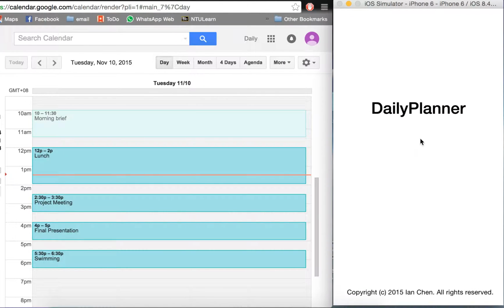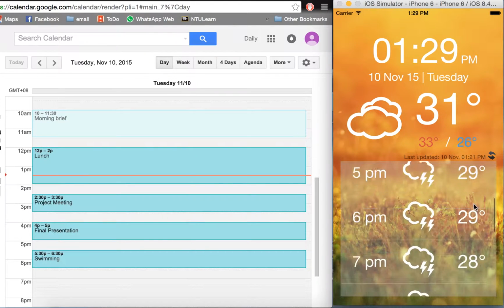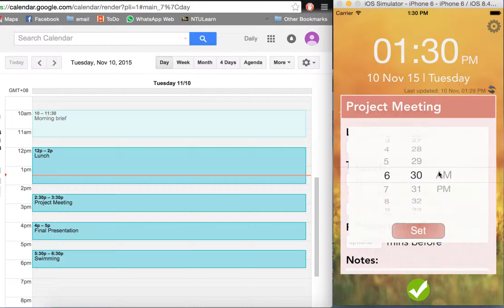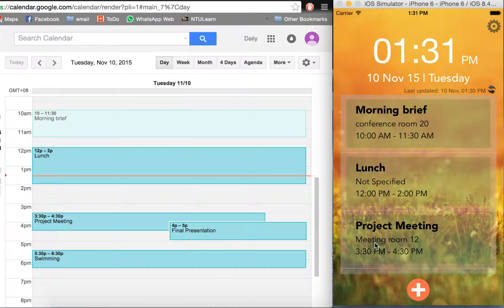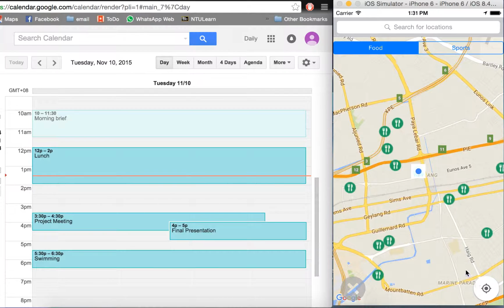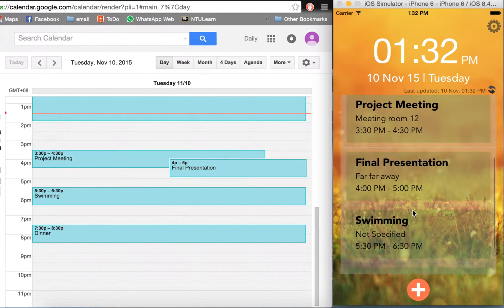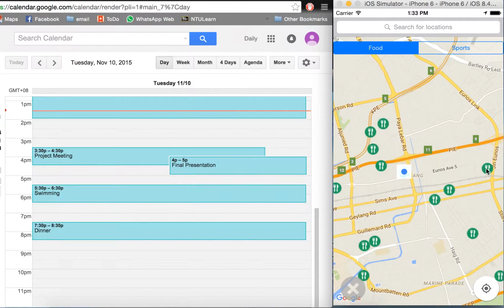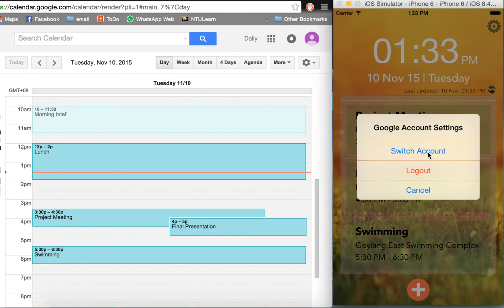Daily Planner demo